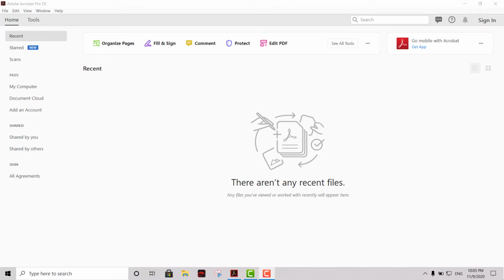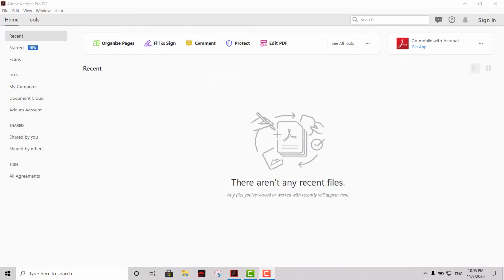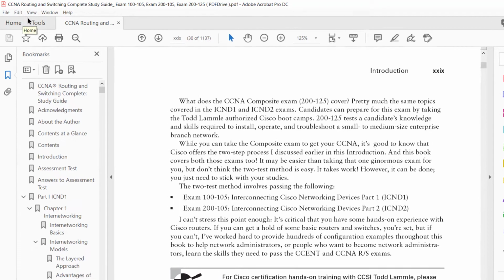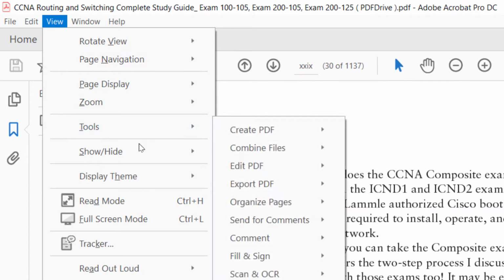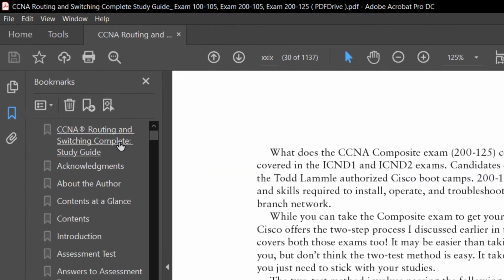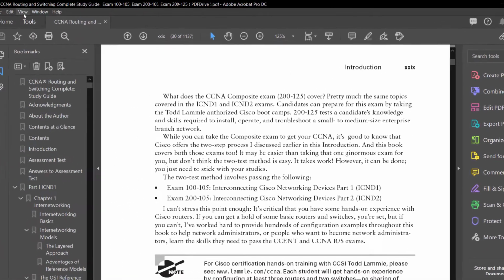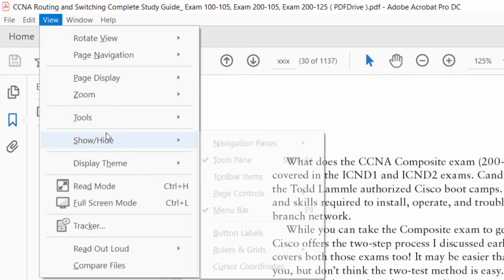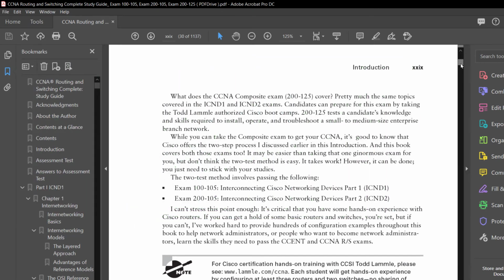💻 📱 How to Read PDF's in Dark Mode With Adobe Reader 😲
PDF is such a common file format that you probably work with it often. It's a shame, then, that most PDF readers don't feature an easy-to-use dark mode. If you have the rest of your system set up with light text on a dark background, opening a PDF at night could mean you're in for quite a shock.

This is an especially annoying problem if you often read PDFs at night or for long periods at time, such as with PDF textbooks. We'll show you how to use Adobe Acrobat Reader in dark mode for an experience that's easier on your eyes.

Note that this only affects text, so it won't flip images and other content. This might make it tough for you to see some items on the page after the switch.